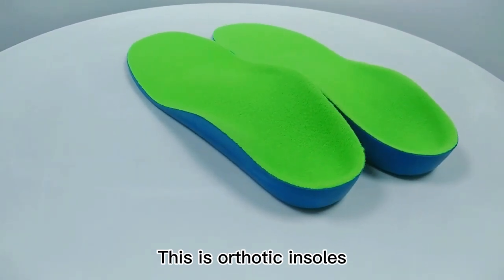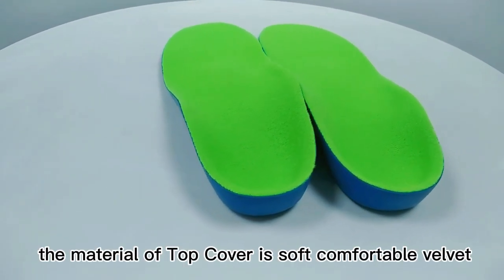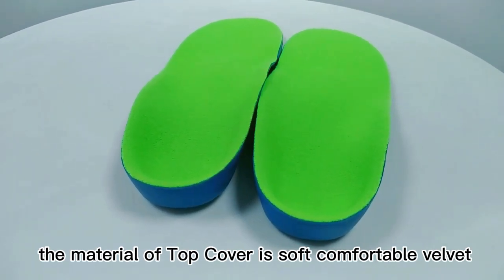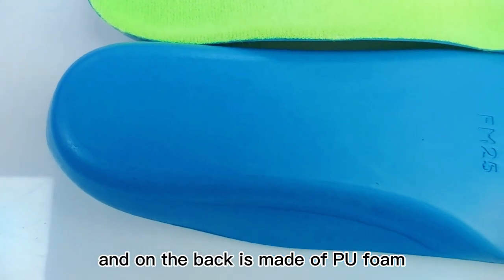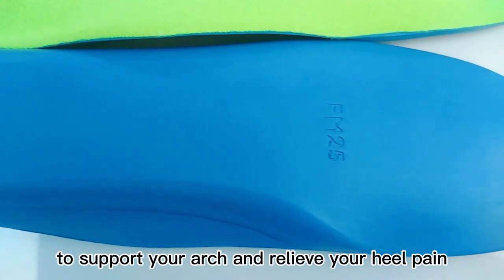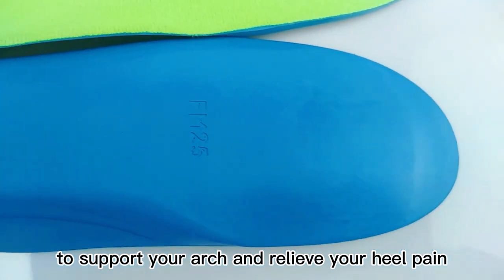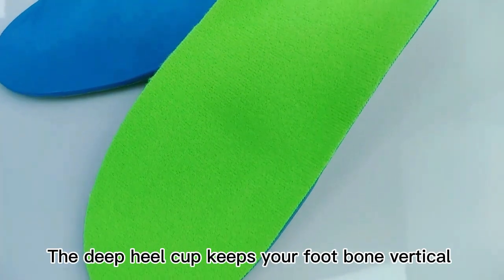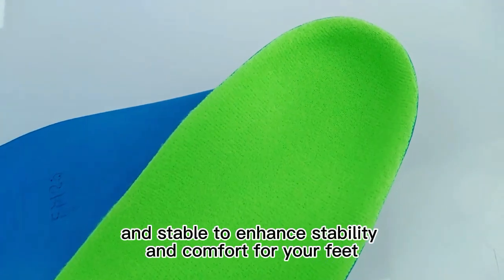PU foam arch support insoles